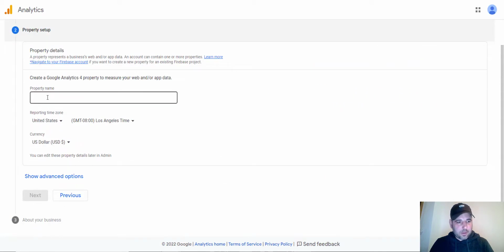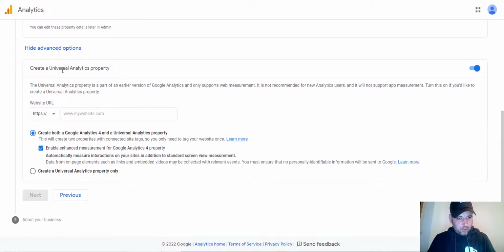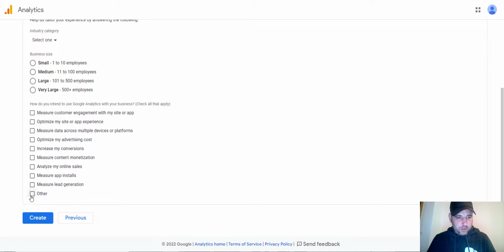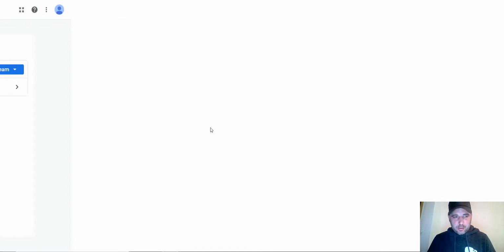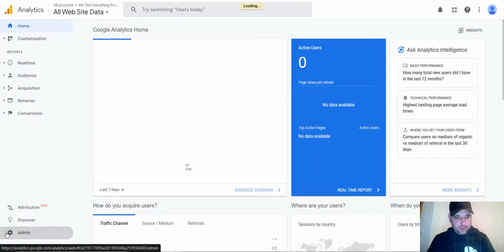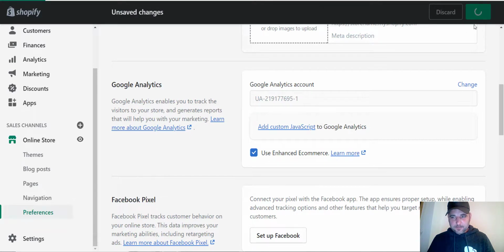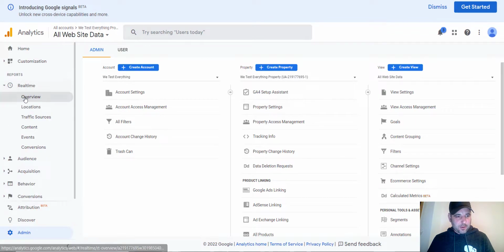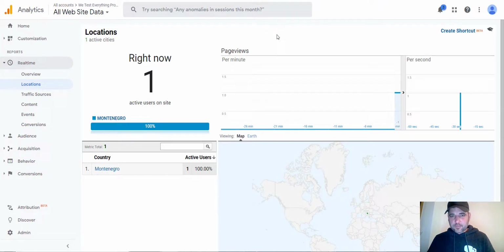How to Setup Google Analytics With Shopify In 2022 - Updated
In this video you will learn about the right way to setup Google Analytics and your Shopify store the right way, both Universal Analytics and GA-4. Must watch if you don't want to mess things up:)